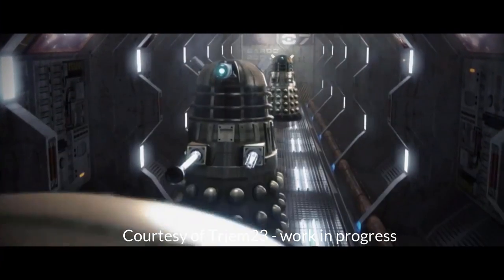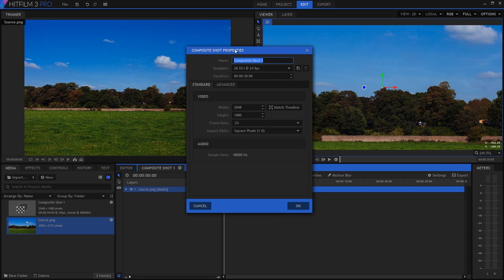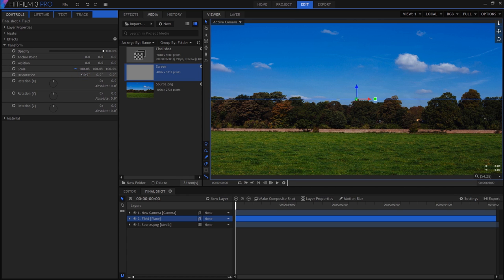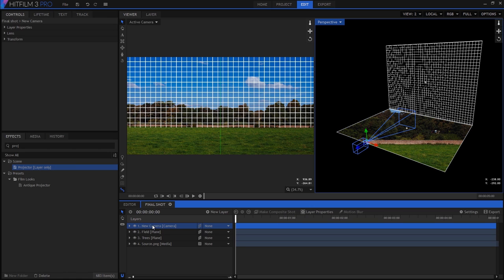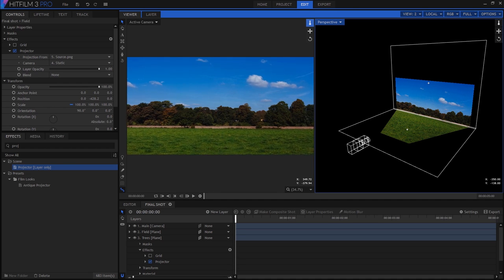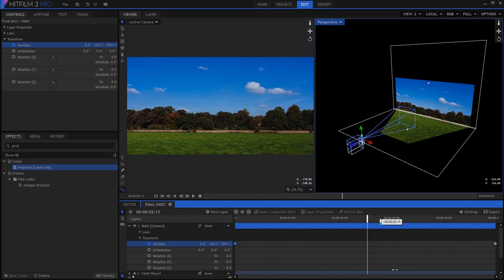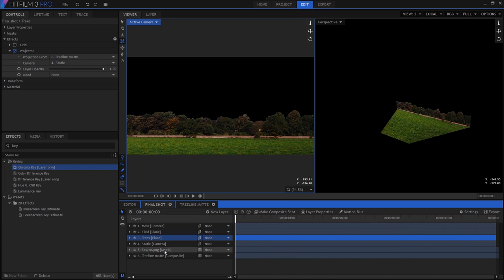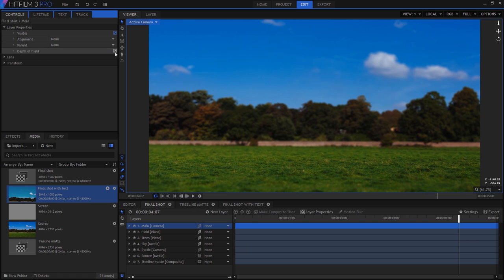Camera projection part 1: from 2D image to 3D set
Turn 2D images into 3D sets with HitFilm 3 Pro's new projector effect.